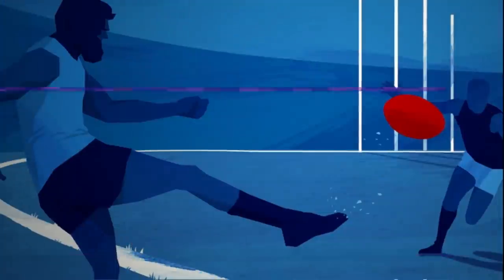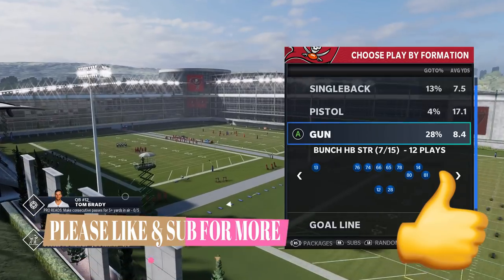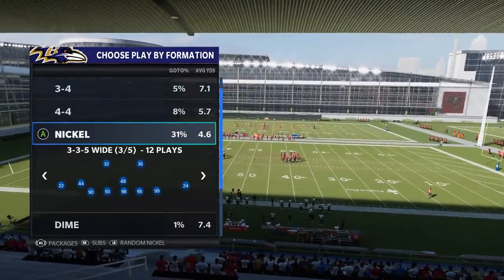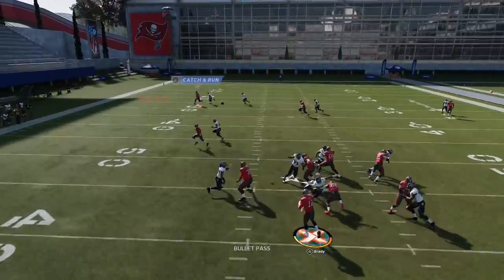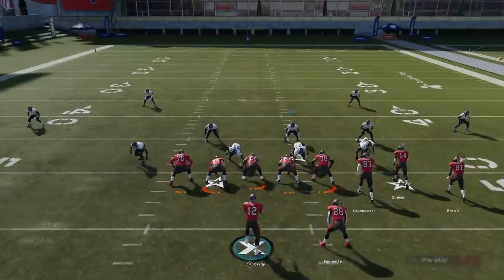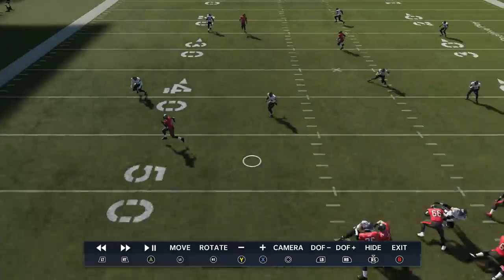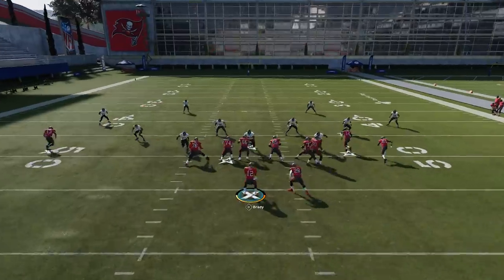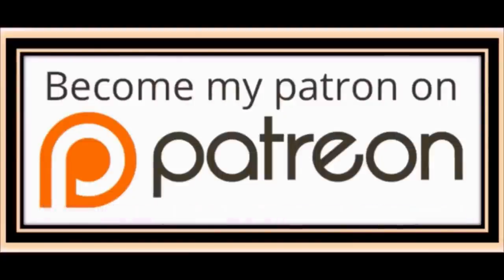💣BOMBS AWAY! 2 Glitch Pass Plays that Score 1 Play Tds Vs Any Defense in Madden NFL 21! Offense Tips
This is a glitch! The best pass play in madden NFL 21! 1 Play touchdown vs any defense in madden 21 and has great dink and dunk check downs all in 1 play! Money play found in the tampa bay buccaneers offense playbooks, Offense tips and tricks! Check my buccaneers playlists for more plays from this offense

0:00 pass play selection and tips
1:58 cover 2 zone beater
2:48 man coverage beater
5:11 Cover 4 match beater
6:10 cover 3 zone beater
8:19 cover 4 drop beater

Checkout my new NFL podcast if you want in depth takes on the NFL's hottest topics. Available anywhere you listen to podcasts